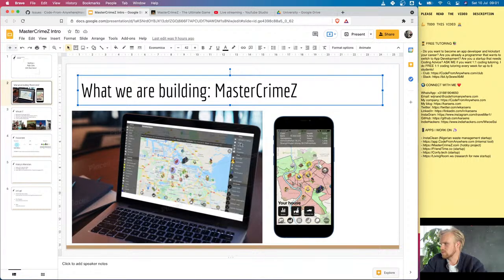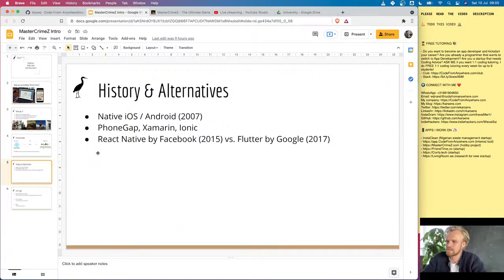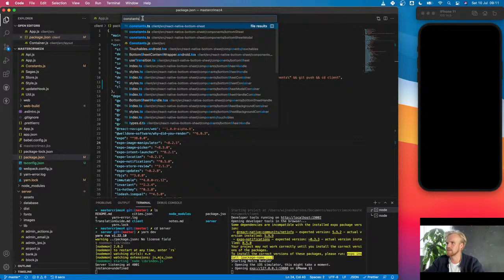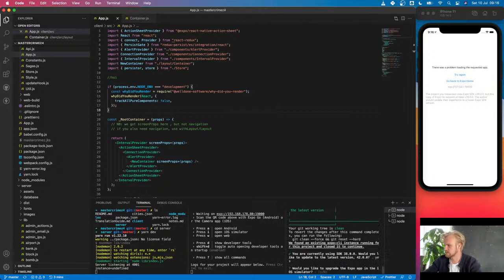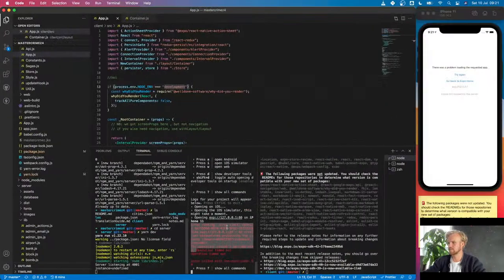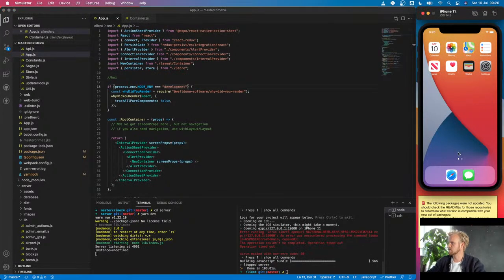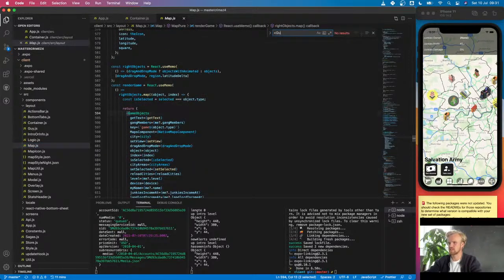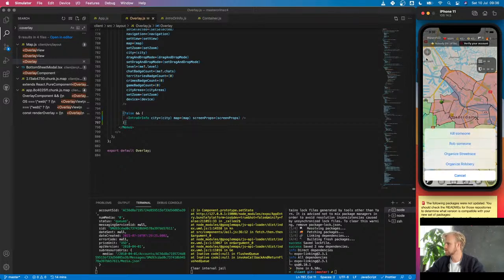Building a mafia game with React Native - live programming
INFO TO GET STARTED

👨‍🎓 FREE TUTORING 📚

- Do you want to become an app developer and kickstart your career? Are you already a programmer that wants to switch to App Development? Are you a startup that needs Coding Advice? ASK ME if you want 1:1 coding tutoring. I do FREE 1:1 coding tutoring every week for up to 6 students!

📱APPS I WORK ON 🦄